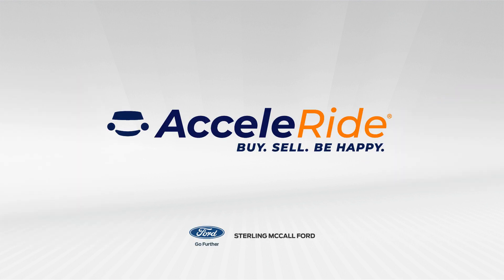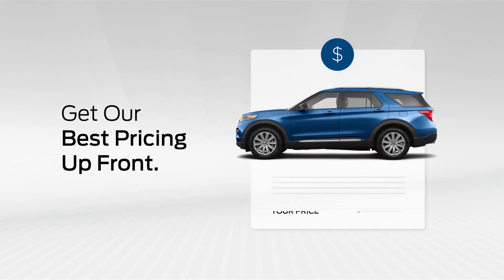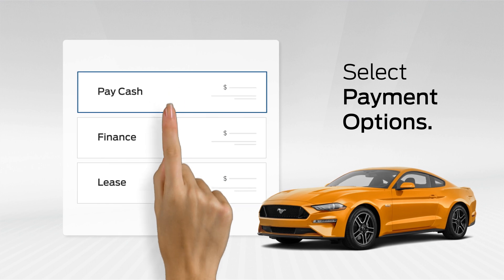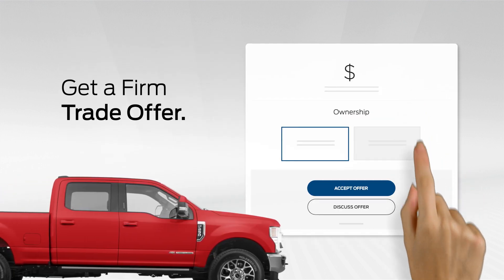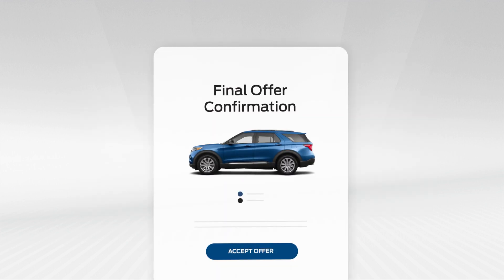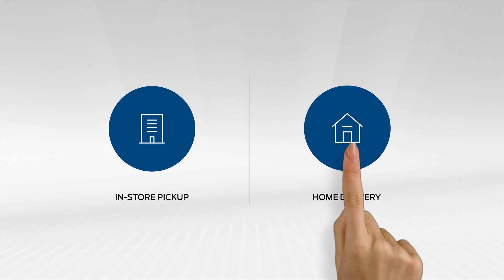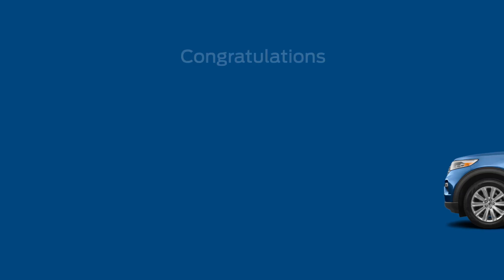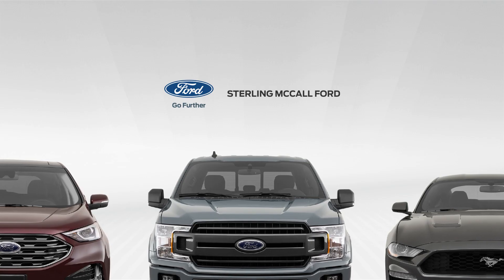Sterling McCall Ford - AcceleRide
Buy or lease your next new car online with Sterling McCall Ford. Visit acceleride.sterlingmccallford.com today!

Instant Pricing • AcceleRide Checkout • Home Delivery

Welcome to Stress-Free Car Buying!

Our AcceleRide service makes buying a new car as easy as buying an iPhone.

Visit Sterling McCall Ford for cars, trucks, SUVs and vans in Houston, TX for great deals on sales, leasing, service, & more! Find out why we're one of the best new & used Ford dealers in the Houston area.